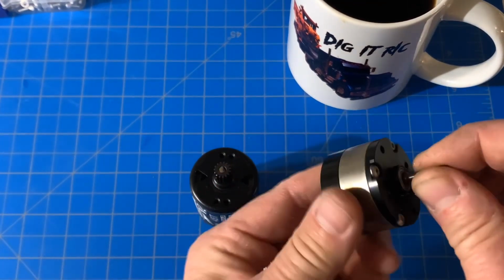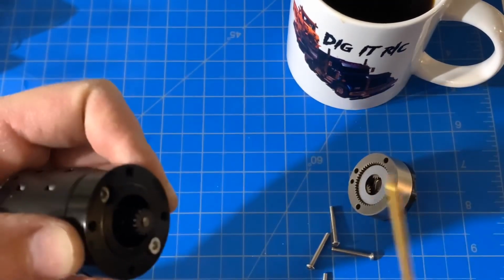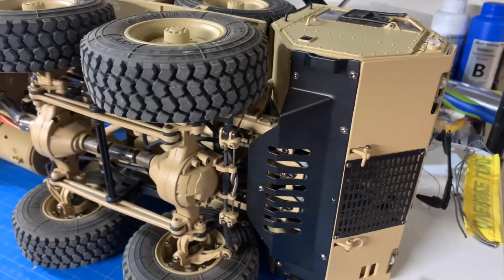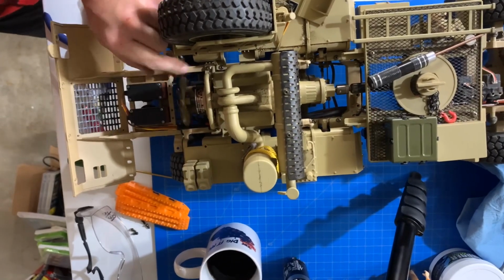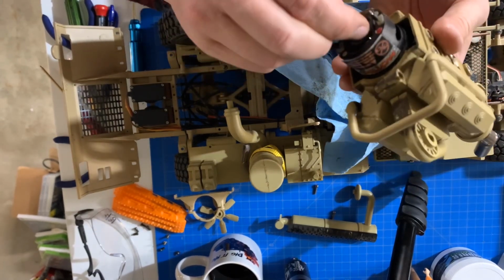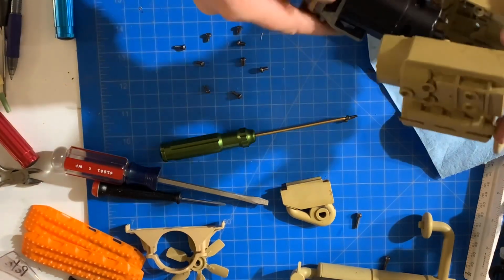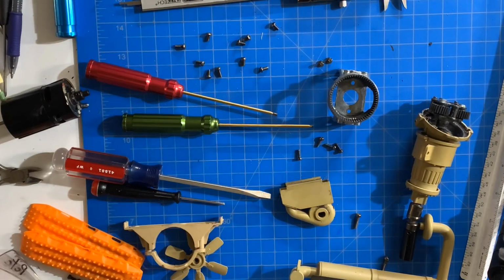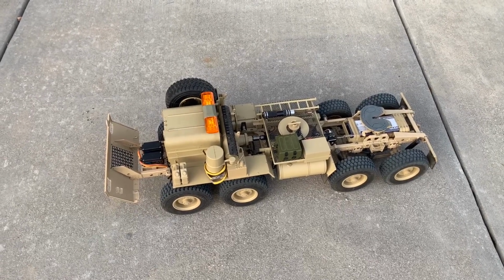Trading speed for torque. HG P802 motor modifications.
After nearly burning up my motor trying to get up the steep slope to access the north face I decided it was time to do some modifications to the HG P802 heavy hauler and see if we can make it a more capable hauler. I’m looking forward to seeing how these mods work out. Thank you, to all you who comment on my channel and the suggestions too are very helpful.